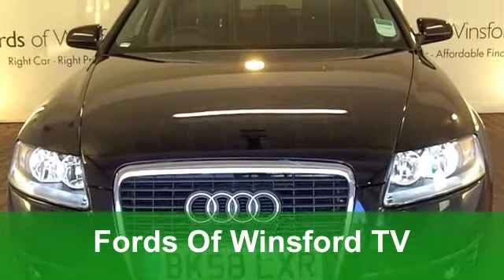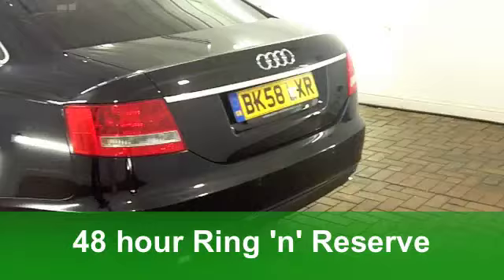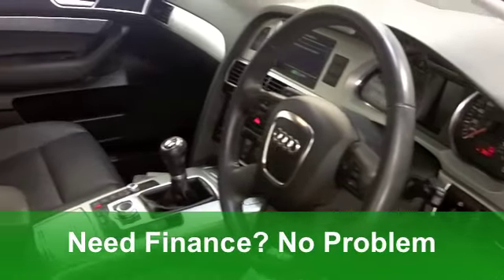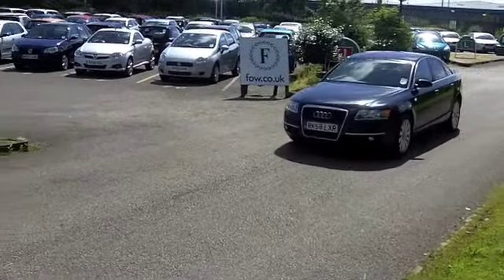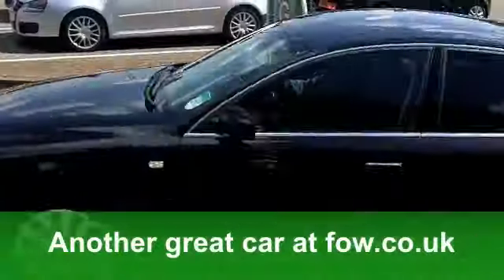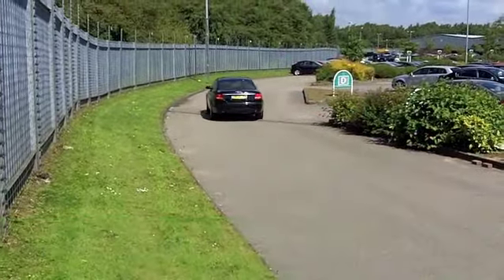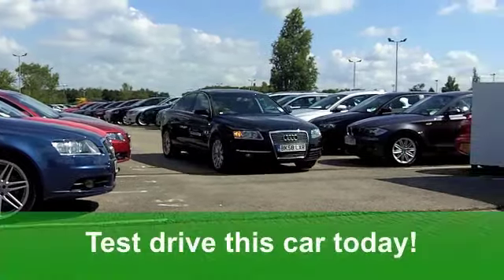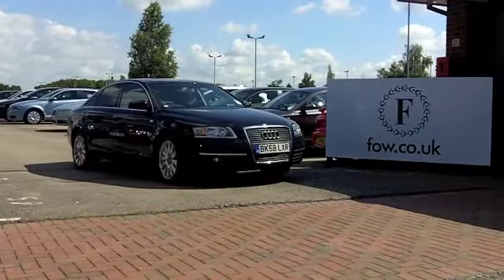USED AUDI A6 SALOON SPECIAL EDITIONS (2008) 2.0 TDI TDV LIMITED EDITION 4DR - BK58LXR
AUDI A6 SALOON SPECIAL EDITIONS (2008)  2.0 TDI TDV LIMITED EDITION 4DR

DETAILS:
First registered: 29/09/2008
Current mileage: 38,350
Registration: BK58LXR
Colour: BLACK

FEATURES:
full service history, all round electric windows, remote central locking, all leather interior, all round airbags, climate control, pas, abs, alloy wheels, metallic paint, cd-6 multichanger, traction control, parking control, satellite navigation, hand book present, cruise control